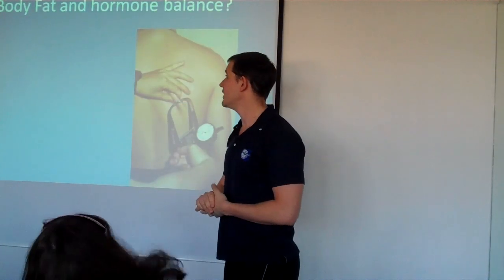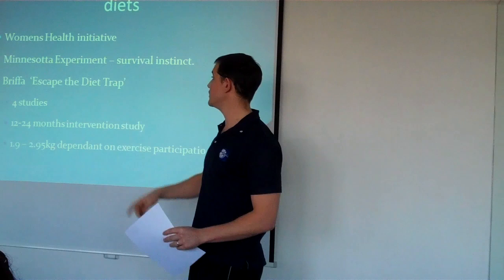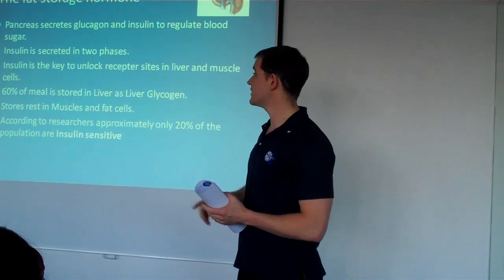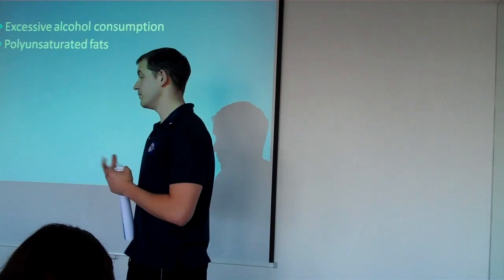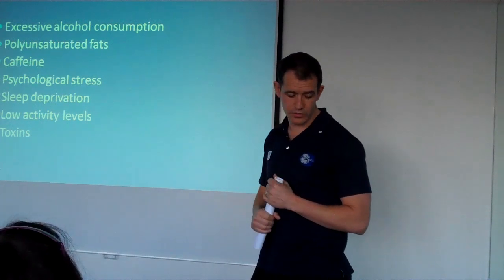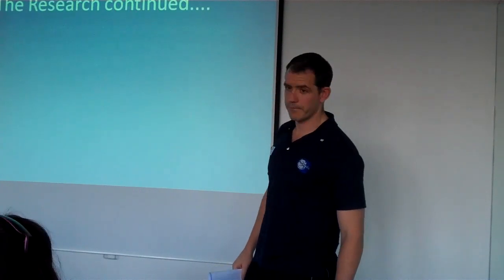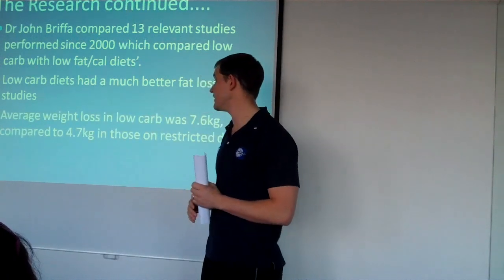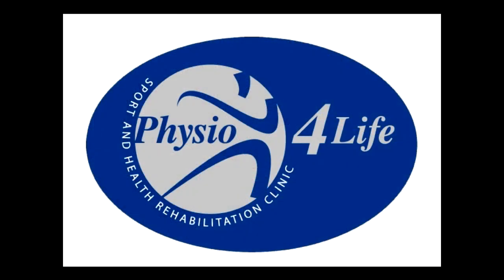Nutrition for Sports Performance and Fat Loss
Daniel Wellard, Head Personal Trainer at Physio4Life leads an informative discussion on this important topic.